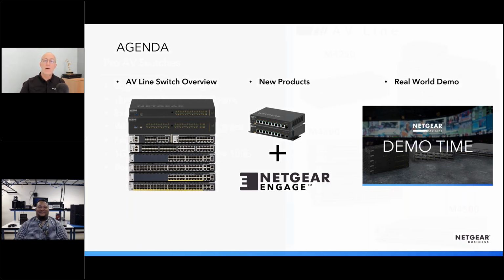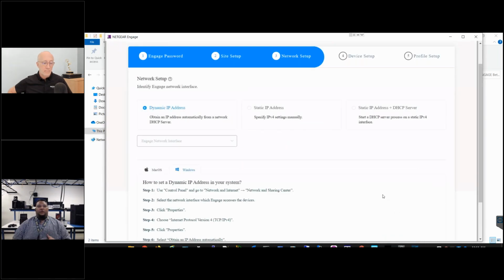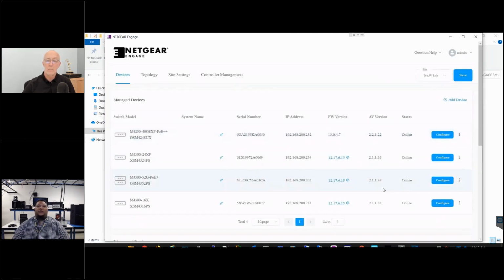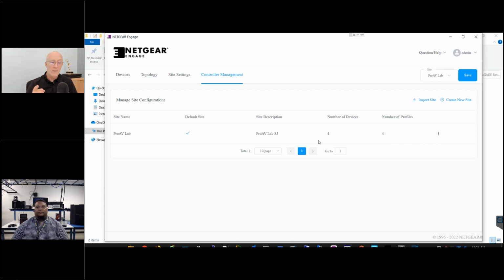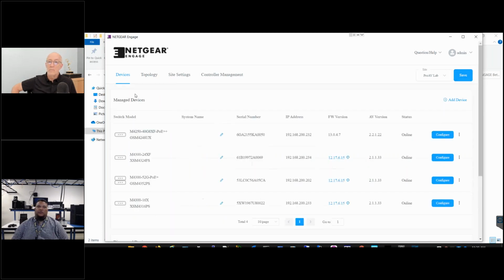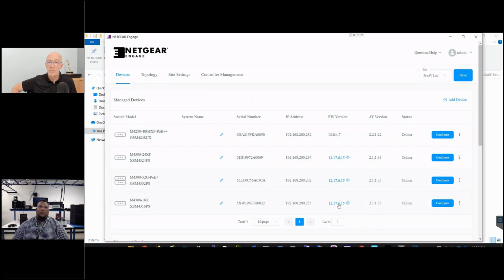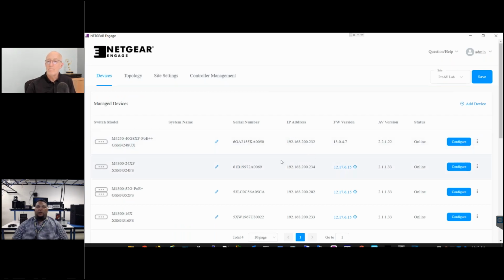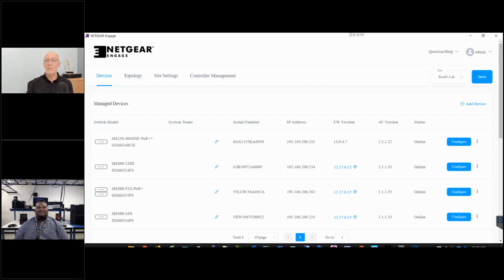How to Easily Deploy an AV Network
In this webinar, we will show you first-hand how the NEW NETGEAR Engage Controller removes the complexities from network configuration and management in typical AV-over-IP installations using the M4250 and M4300 switches.